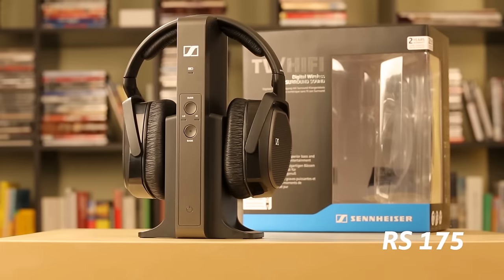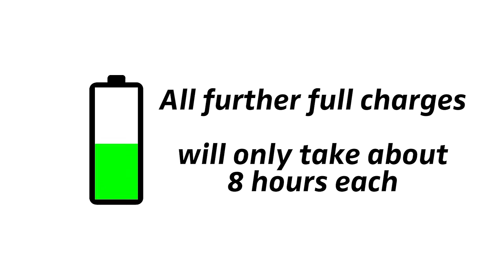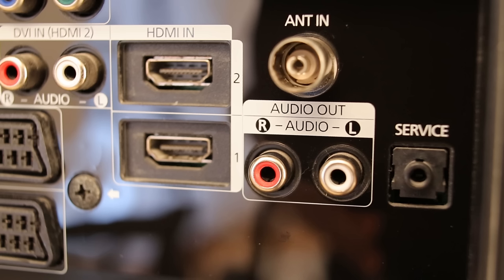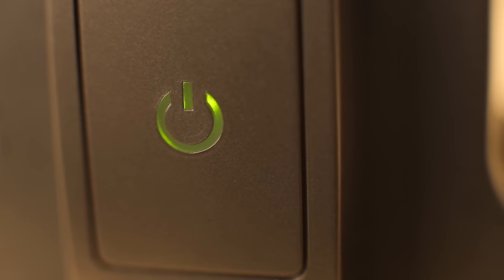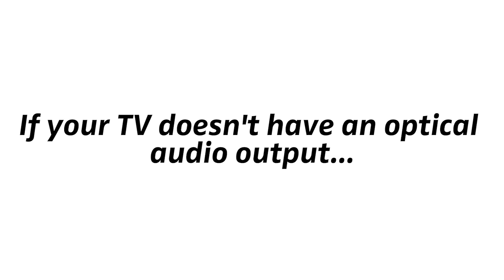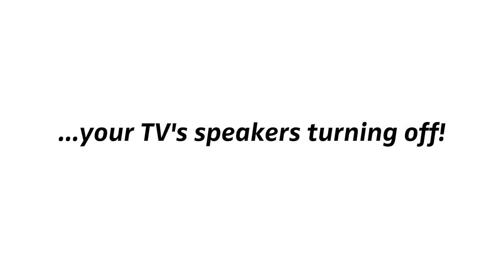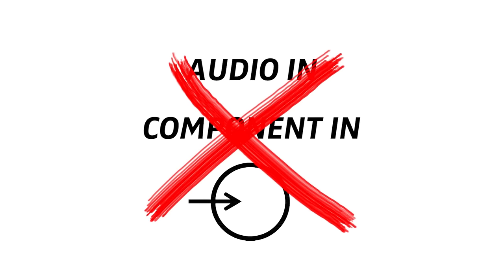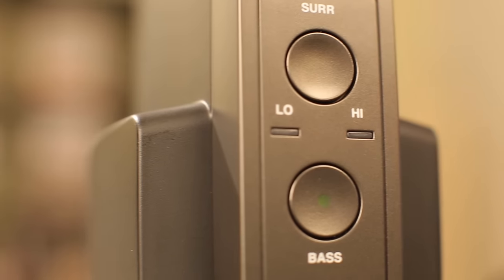Tutorial: How to connect RS 175 headphones to TV | Sennheiser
This tutorial shows you how to connect your Sennheiser RS 175 headphones to your television. Watch Sennheiser’s easy step-by-step tutorial & learn how to connect your wireless RS 175 headphones to your television’s connectivity panel - either via an optical or analog audio port. With Sennheiser's tutorial you’ll be good to go in next to no time & can enjoy perfect sound with your wireless RS 175 headphones.